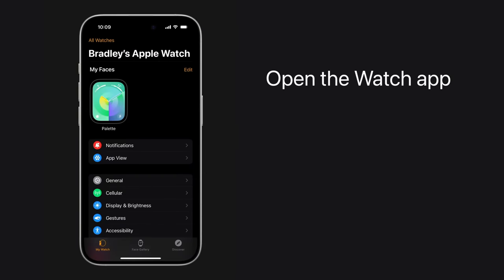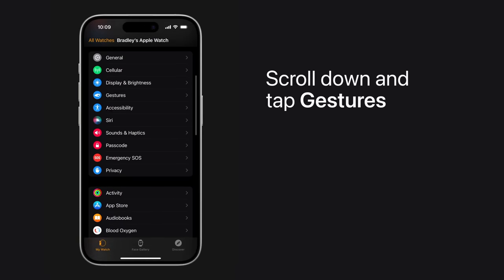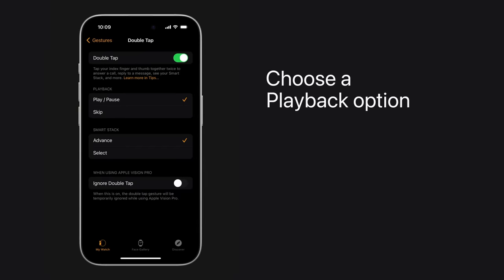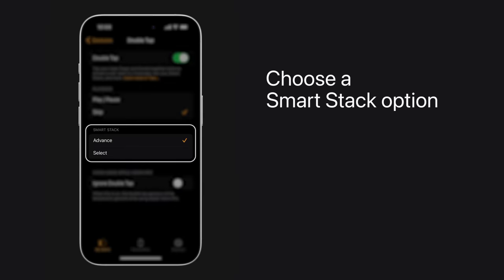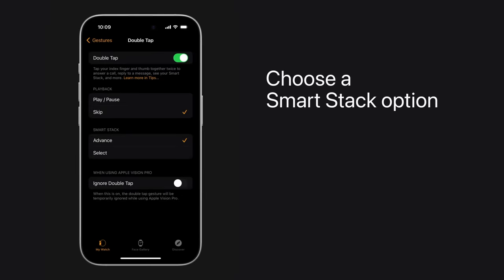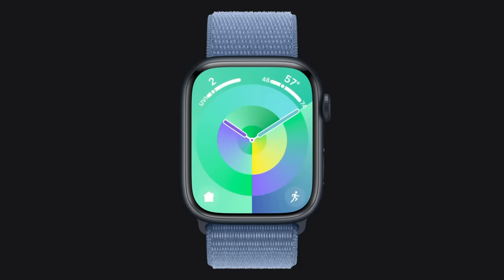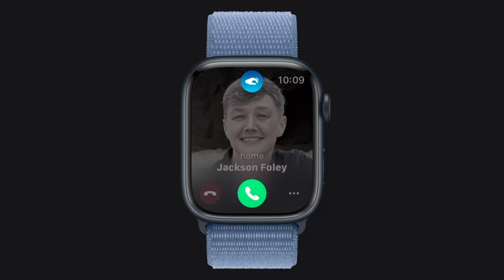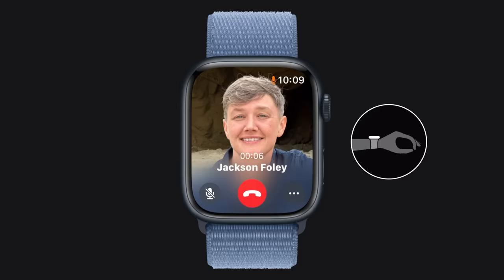How to use double tap on Apple Watch | Apple Support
We’ll teach you how to customize double tap in the Watch app on your iPhone, and how to use it on Apple Watch to perform common actions like answering a call.

Use double tap to perform common actions on Apple Watch Ultra